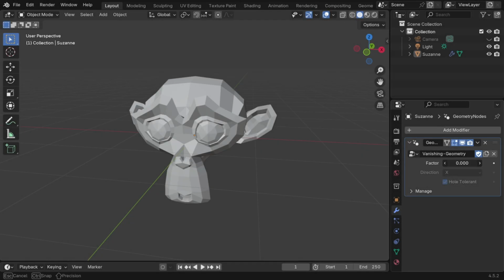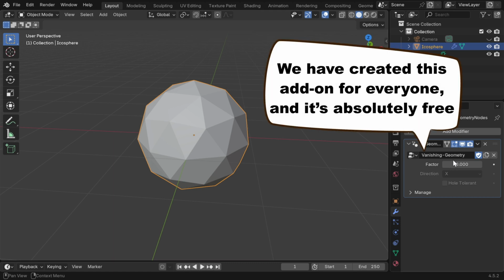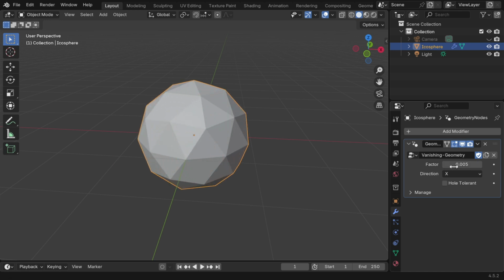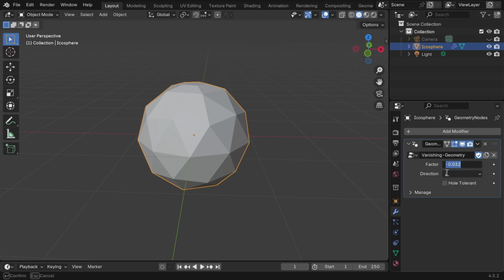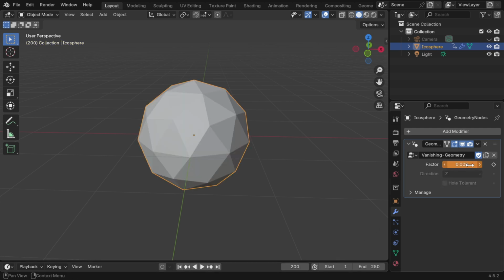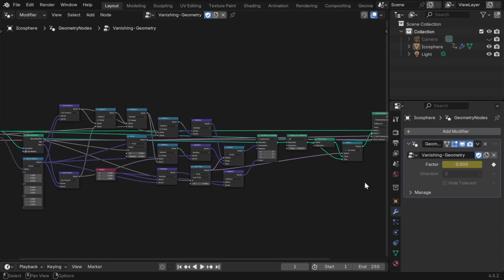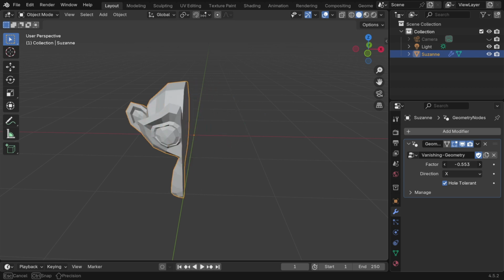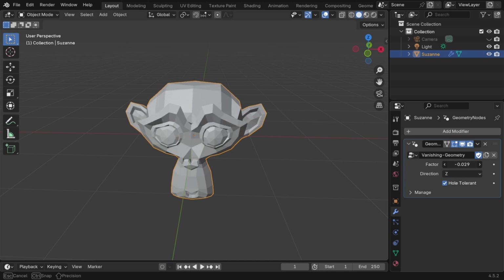Make Objects Gradually Appear or Disappear in Blender | Vanishing Objects with Geometry Nodes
In this Blender tutorial, we have discussed how to use a geometry node tree to make an object appear or disappear. You can download the node tree from the below link. It is very flexible, you can use either X, Y, or Z axis and you can also decide the direction. Please watch the video for the complete tutorial.

Timestamp
00:00 How to use the Vanishing Geometry nodes
01:09 How to create appear/ disappear animation
02:48 When to use the Hole Tolerant option